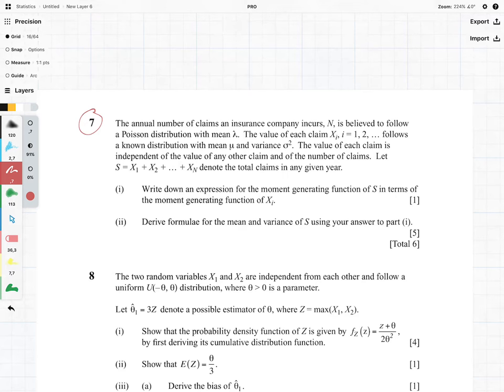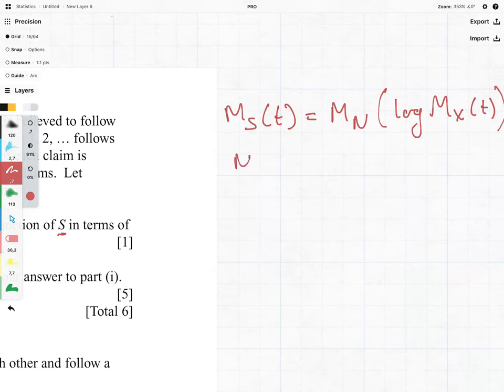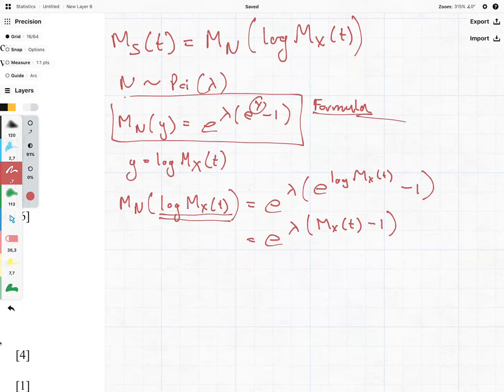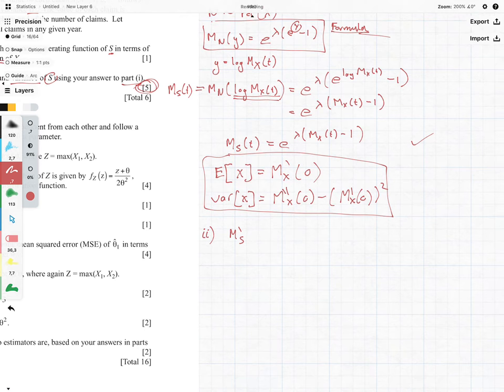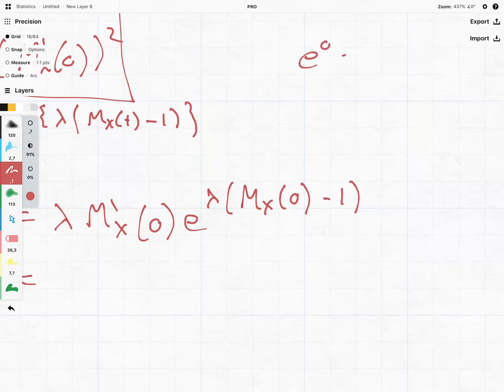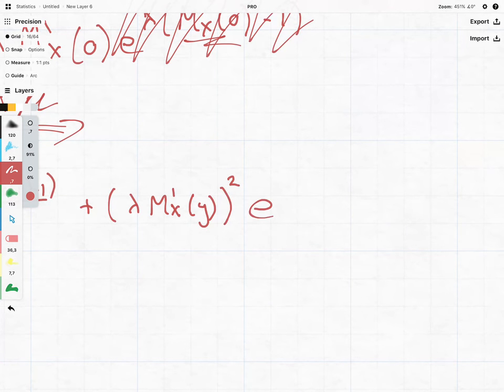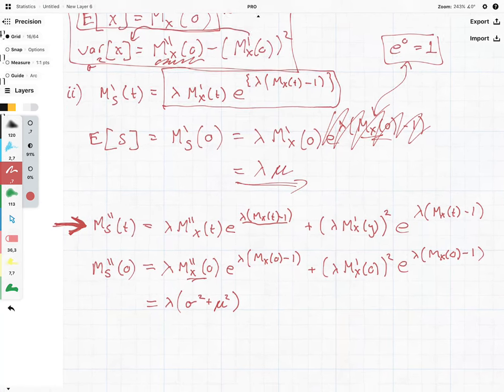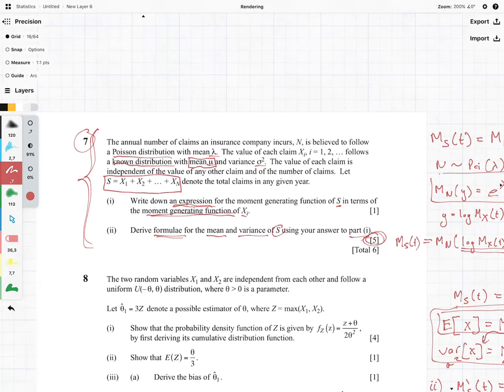Exam Question Moment Generating Function and Compound Distribution